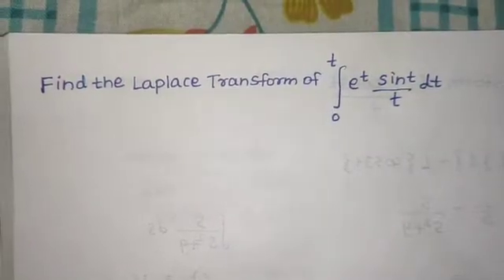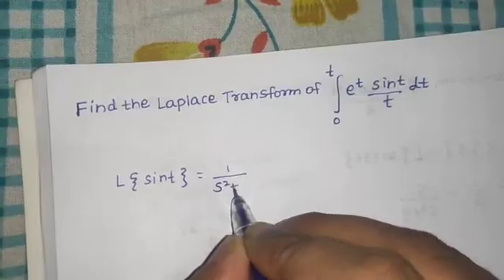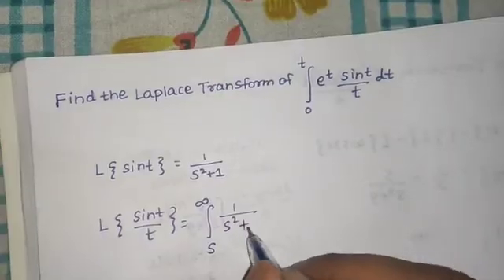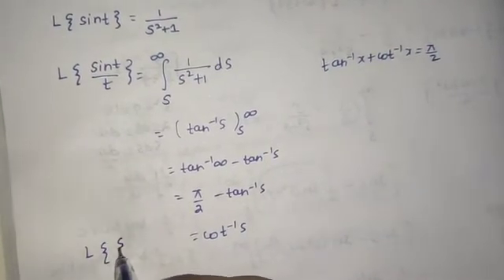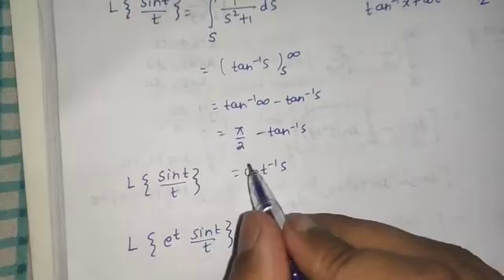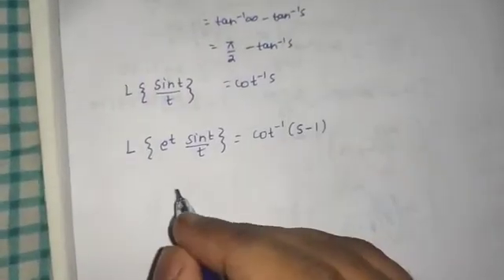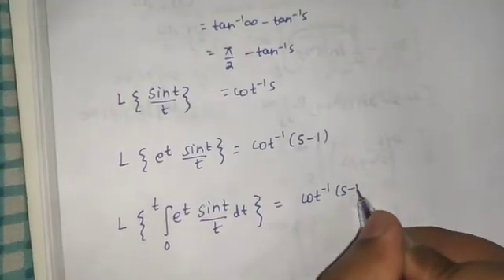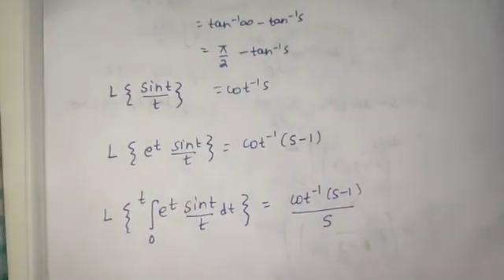Laplace Transform of Integral of 0 to t of e^t (Sint/t)